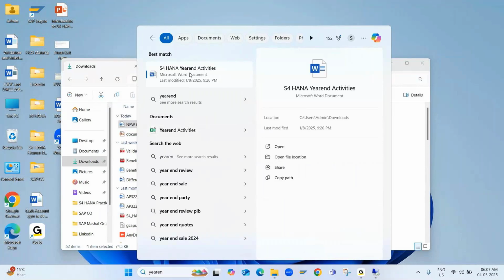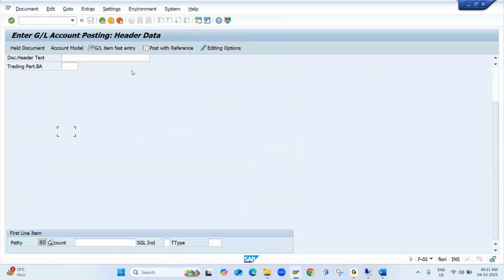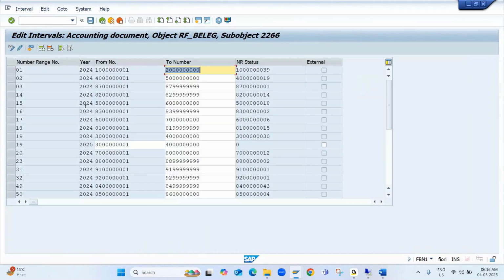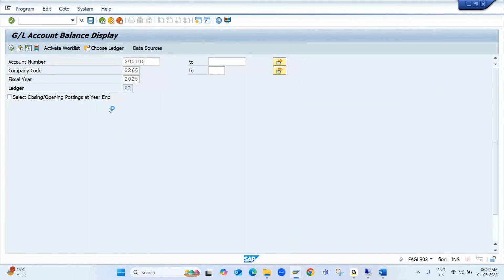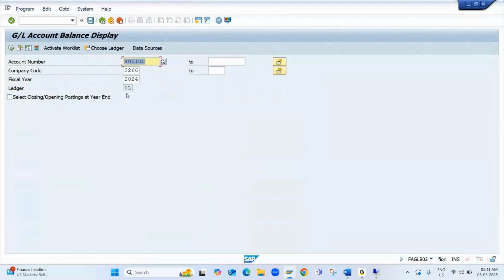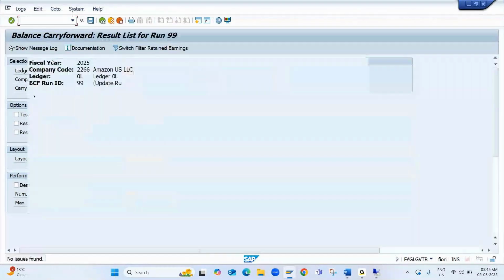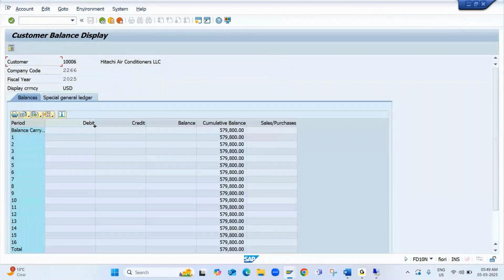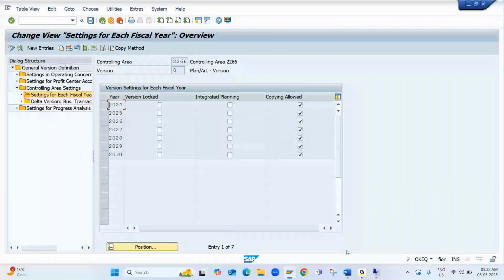SAP Year End Activities in S/4 HANA FICO | Year End Closing- Steps